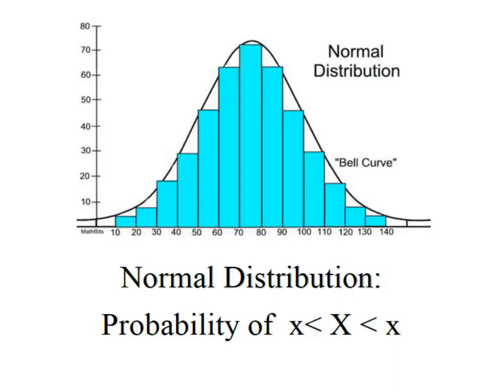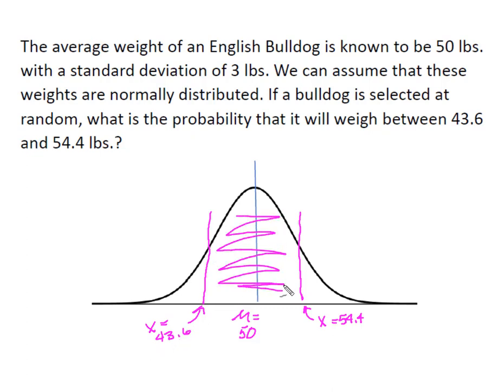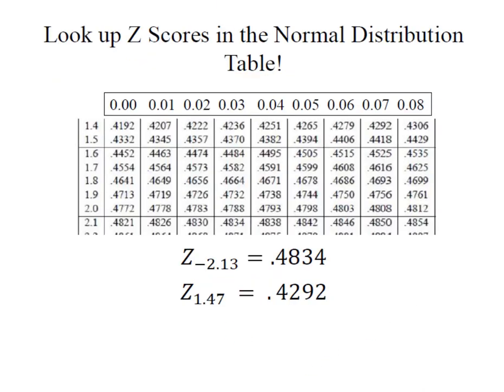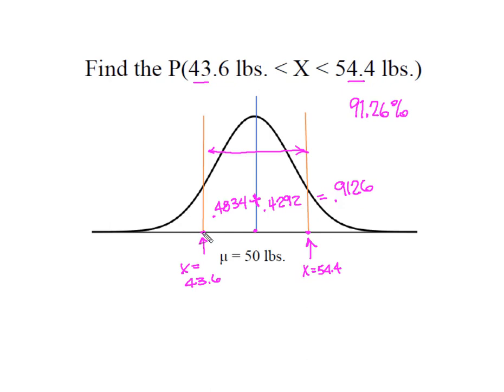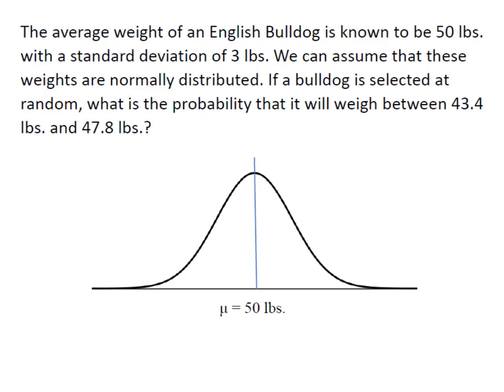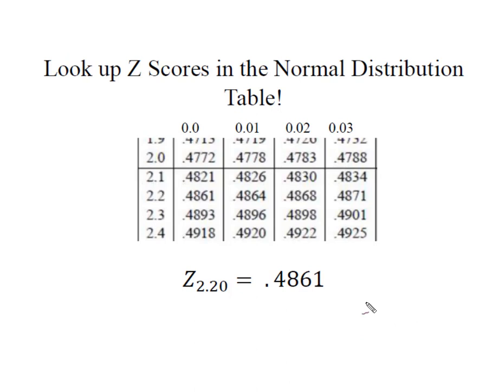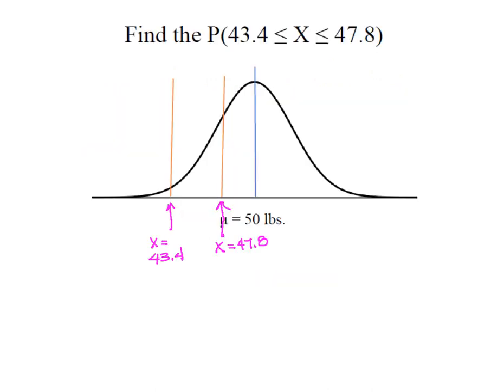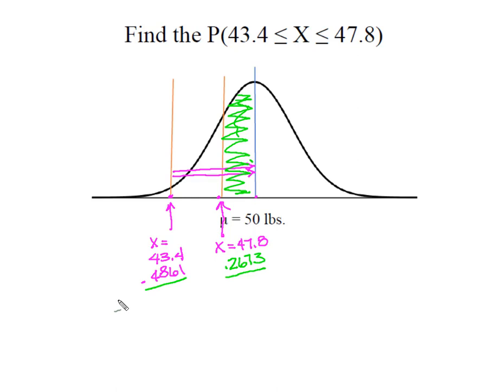Normal Distribution: Values of X on Same Side of Mean (Non Cumulative Table)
This video demonstrates how to find the area between two values of X when both values are on the same side of the mean. First we will find the area when the two values of X are on different sides of the Mean and then when they are both on the same side of the Mean. The Normal Distribution Table that we use is NOT cumulative, but shows the area between a point on the curve and the Mean!